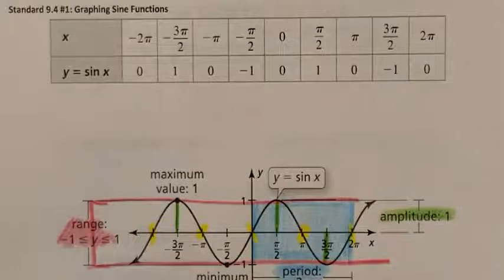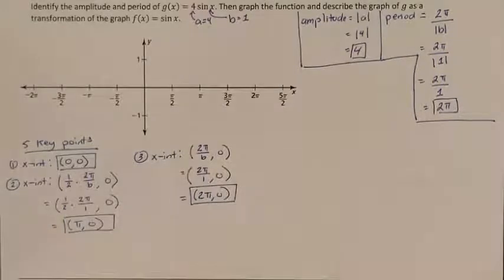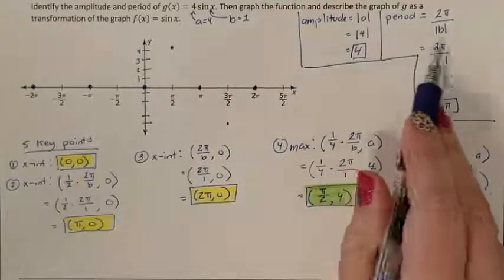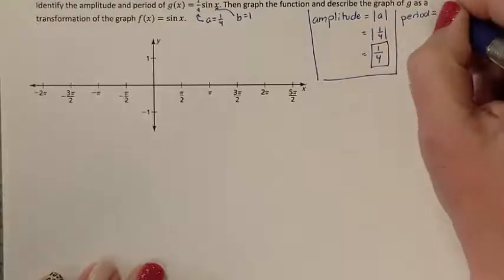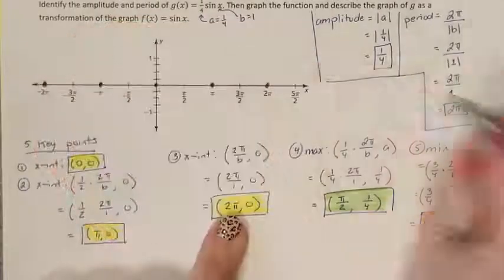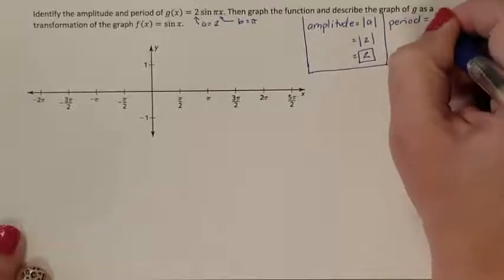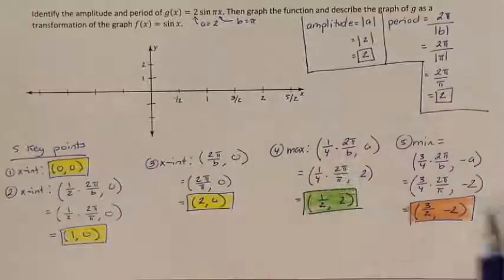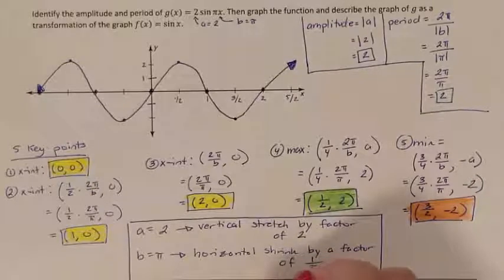Lesson 9.4 Graphing Sine Functions